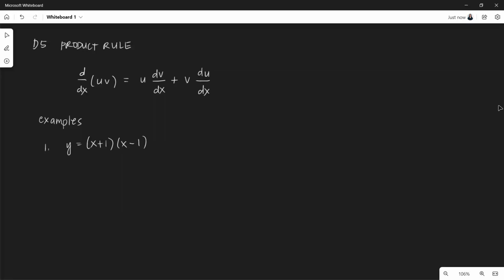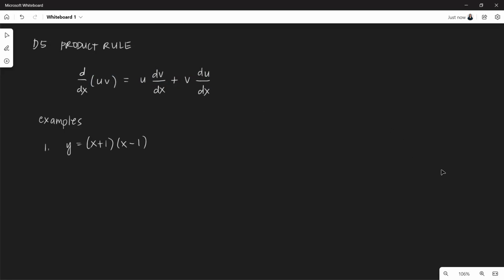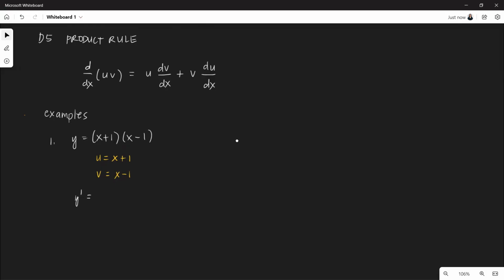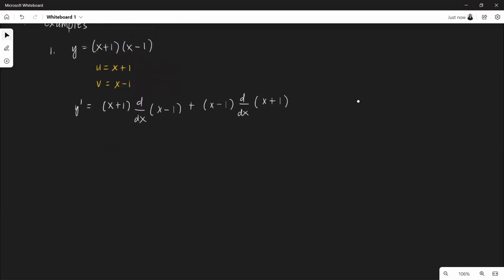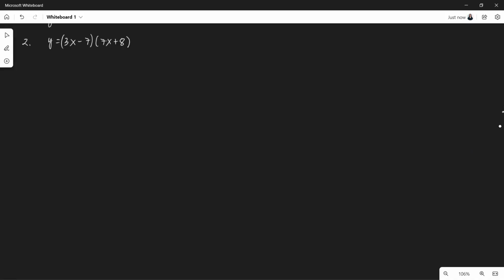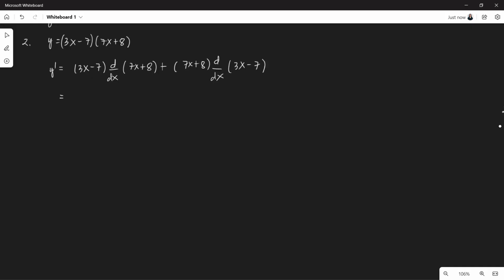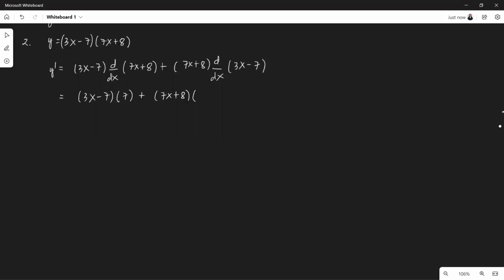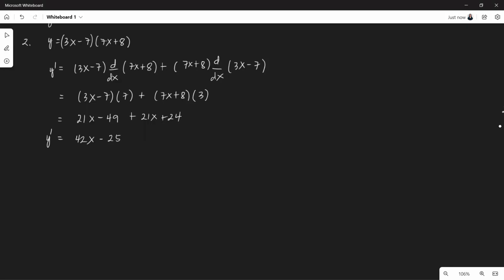Differentiation Rules | Product Rule